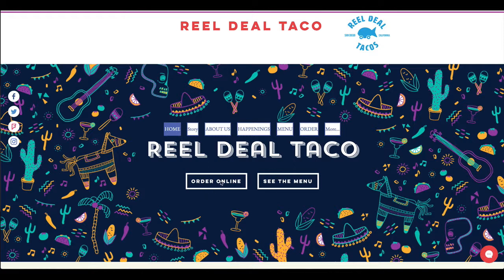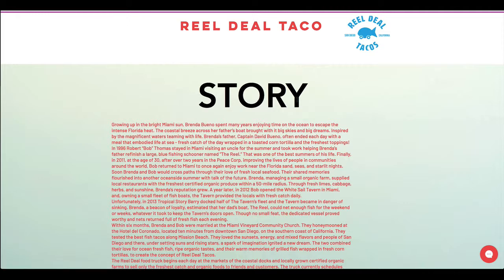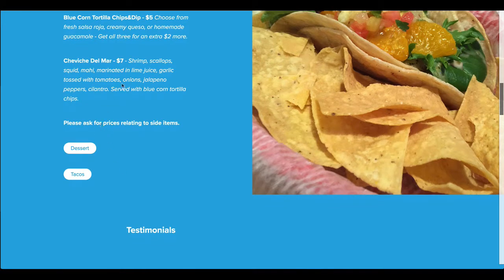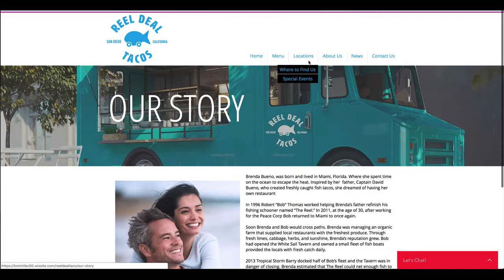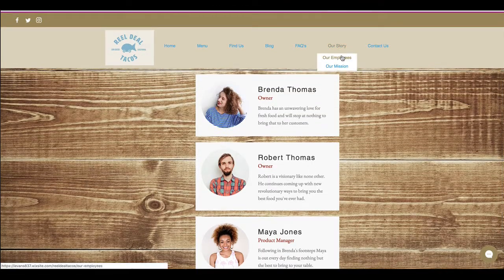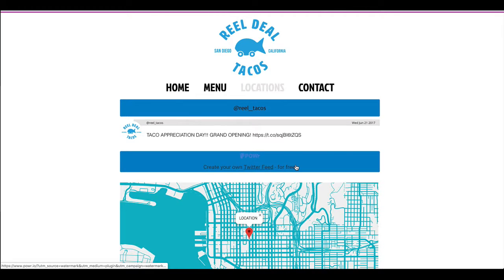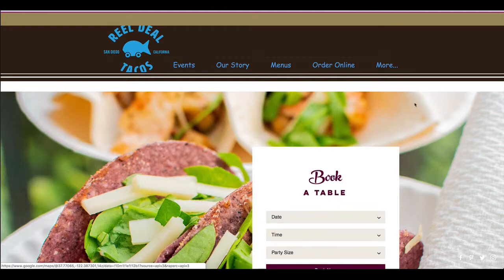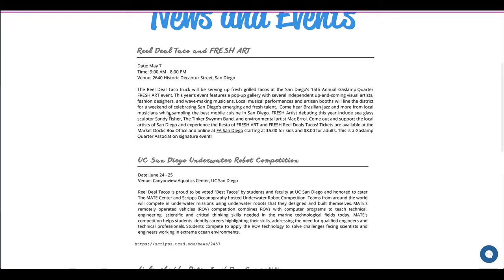EFW FDBK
EFW feedback
June